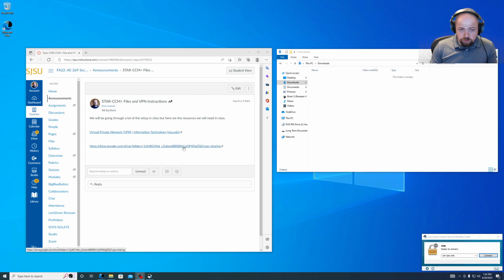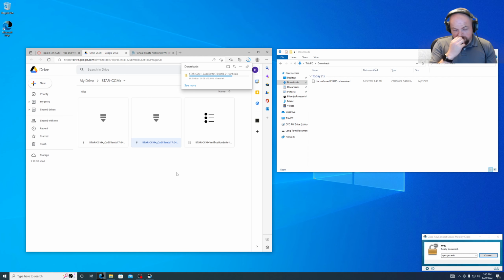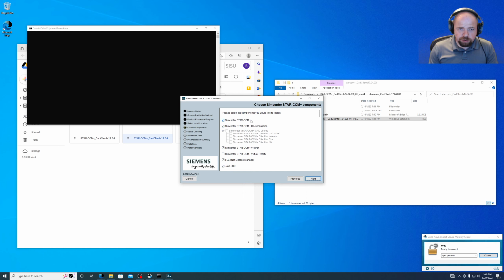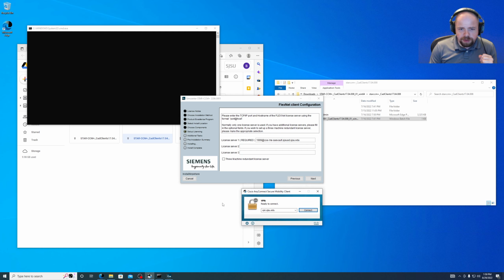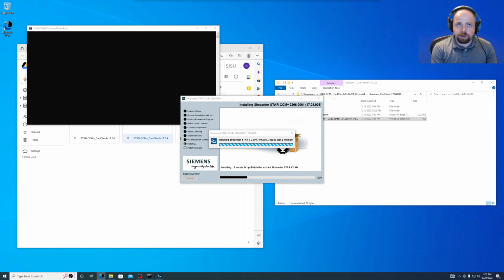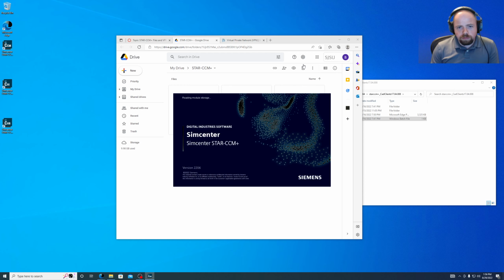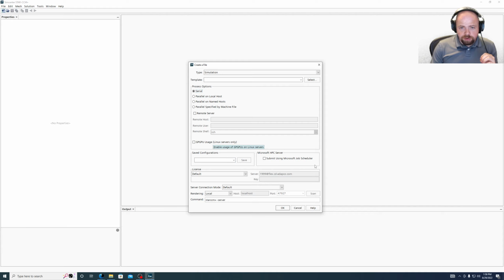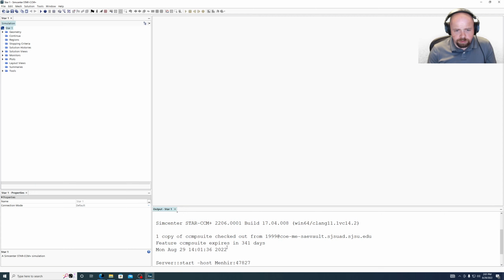Installation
Installation Steps and Opening a Simulation